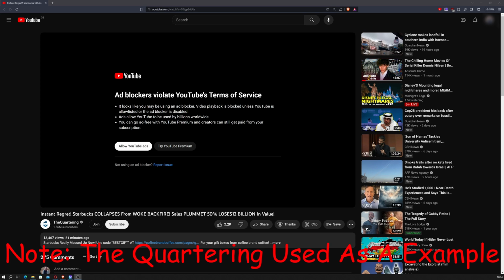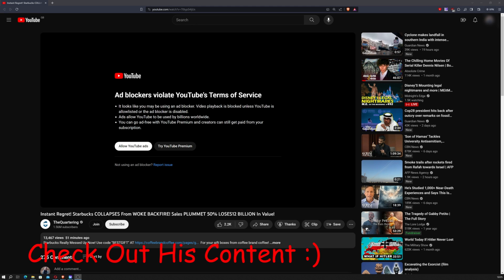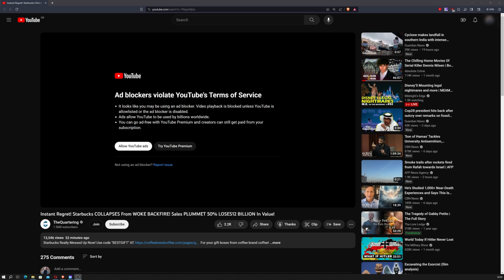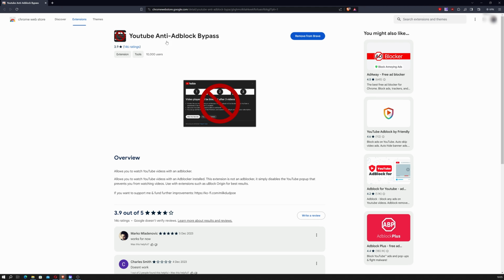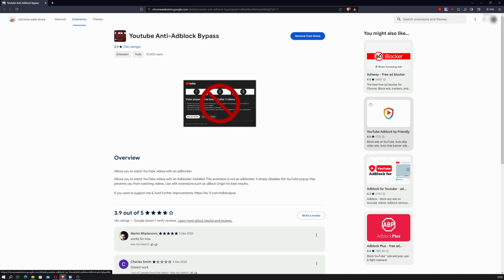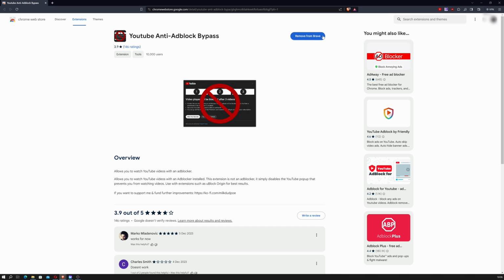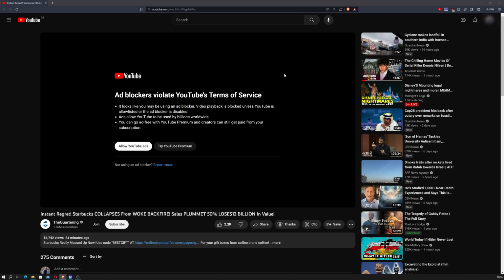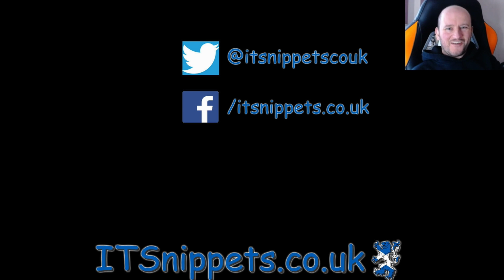Beat Anti Adblock Scripts on You Tube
As Youtube cracks down on ad-blockers (rather than fixing the core problem... too many ads from greedy creators!)  more and more people turned to ad blockers. Now they are turning against those using them (again rather than fixing the greed problem) so In this tutorial I show you how to work around their new anti-adblock technology.